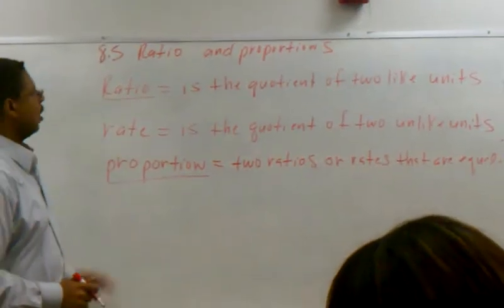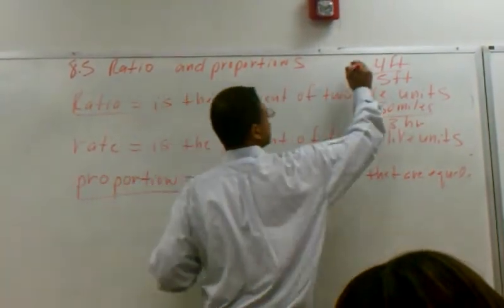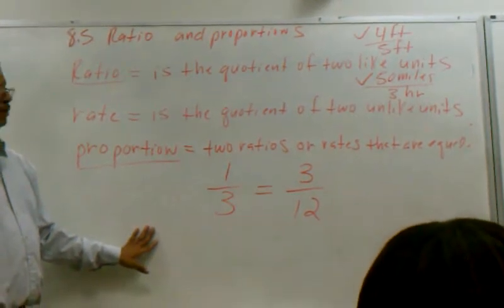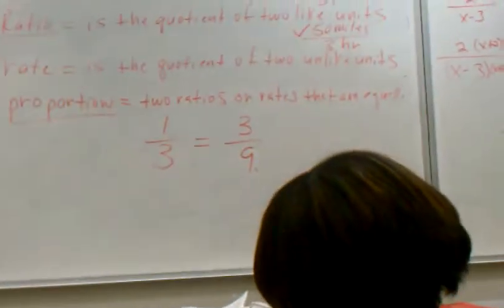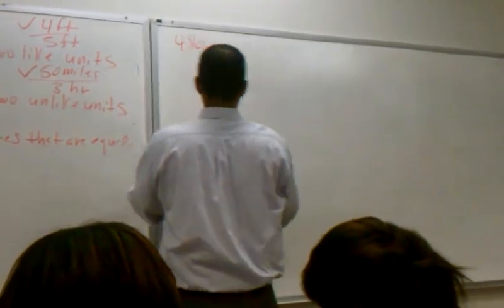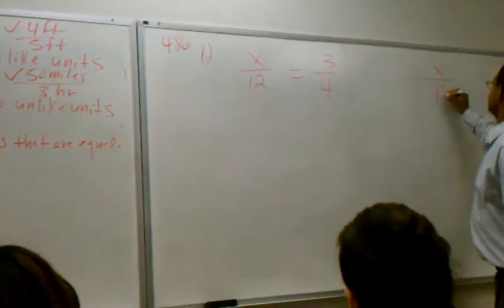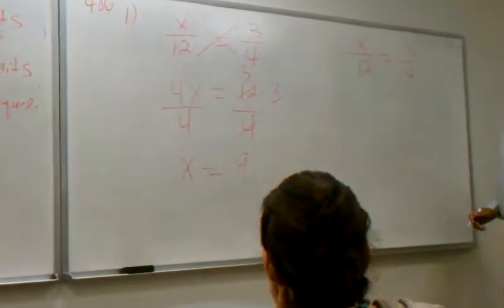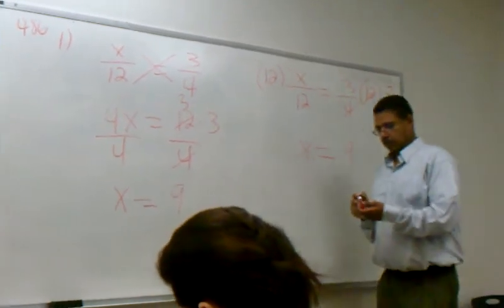RATIO'S AND PROPORTIONS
UNDERSTANDING THE DIFFERENCE BETWEEN RATIO'S, RATES AND PROPORTIONS!